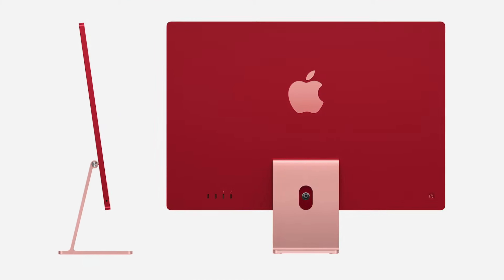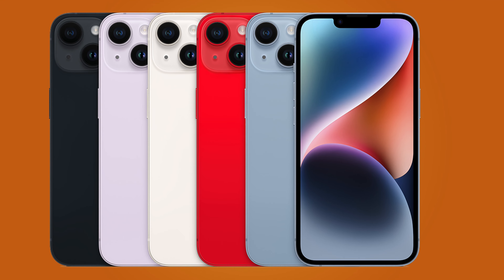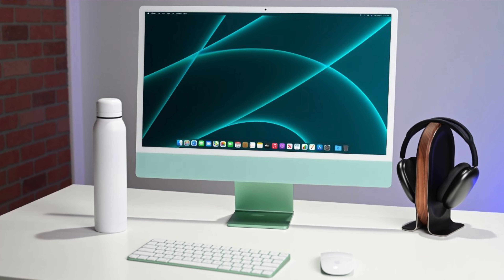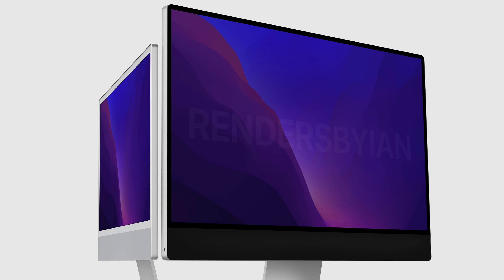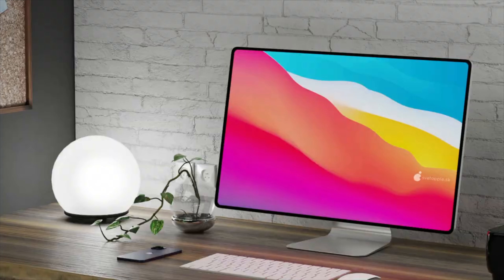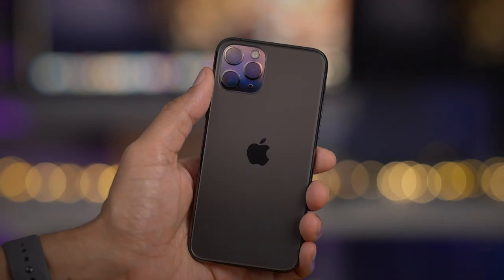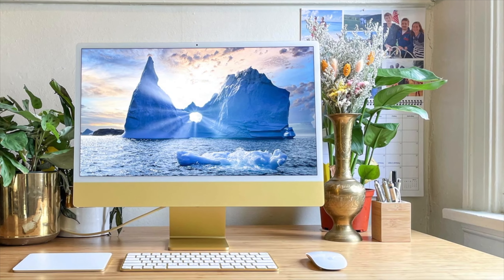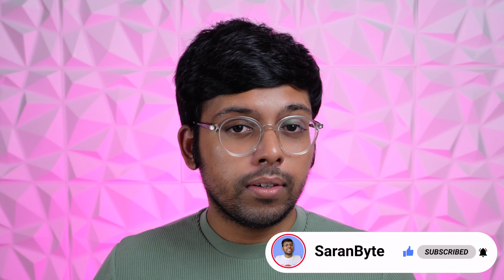24-inch iMac and iMac Pro - 2023 RELEASE?